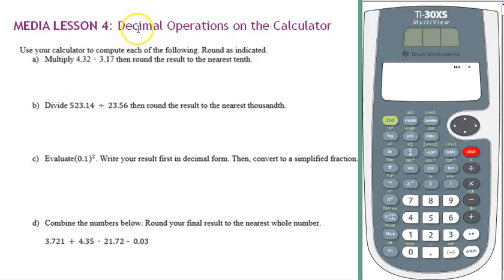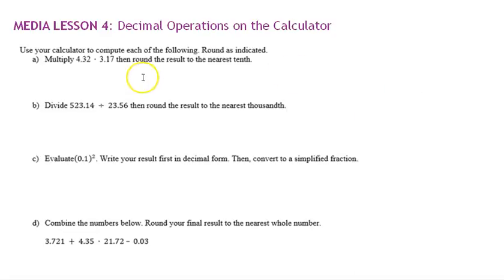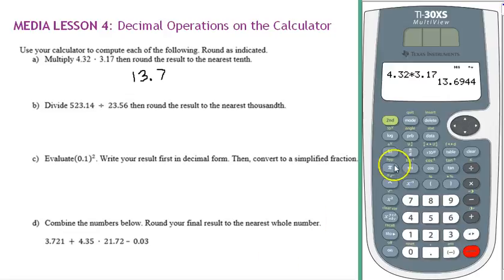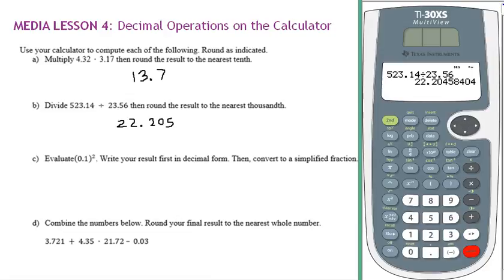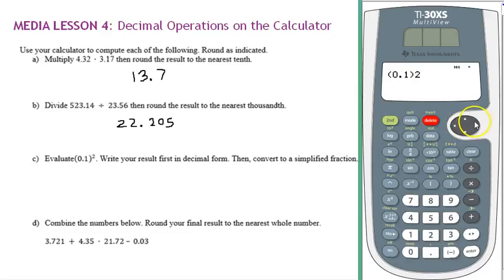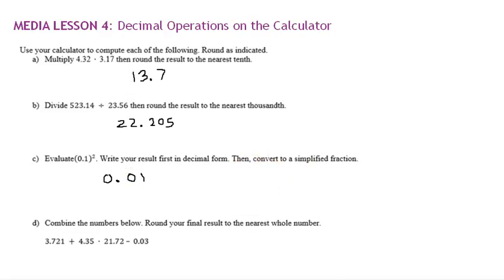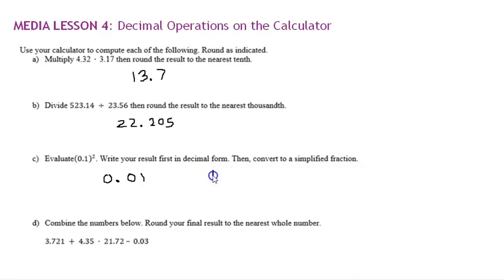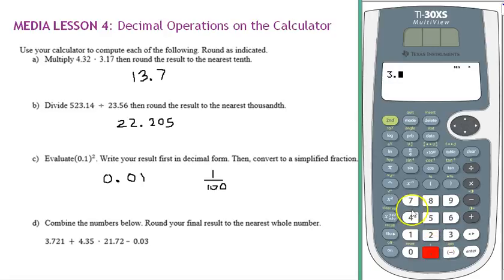NS 2 Media Lesson 4 Problem 25